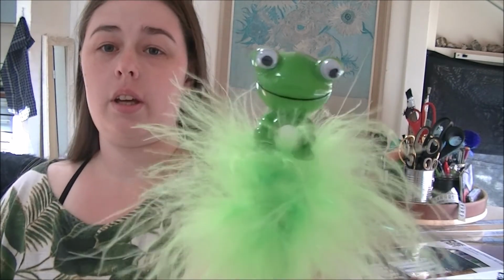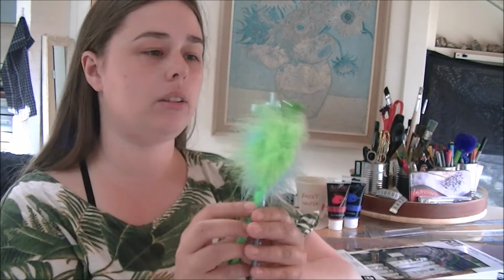My first Van Gogh inspired painting | Van Gogh painting nr. 1 | A Sparkling Artist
I bought a painting kit and found my Van Gogh paint book for inspiration ...first thought was to make a review video... but then my brain went to the weird place it always does, it became more of me rampling then a little painting and then me rampling again.

I hope you find this video somewhat entertaining

Music used in video:
Satin Doll (Brazilian Rhythm)